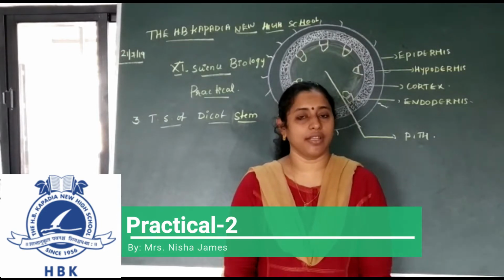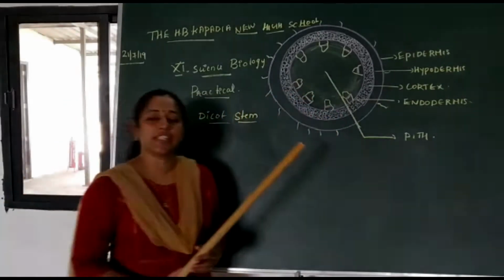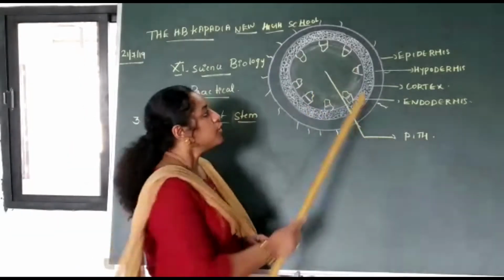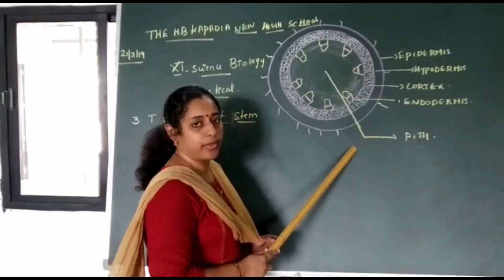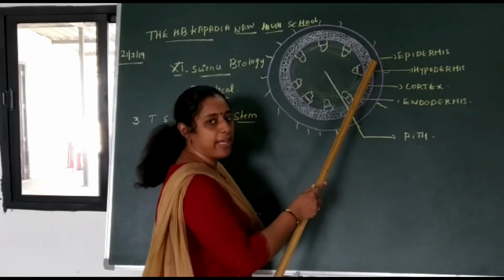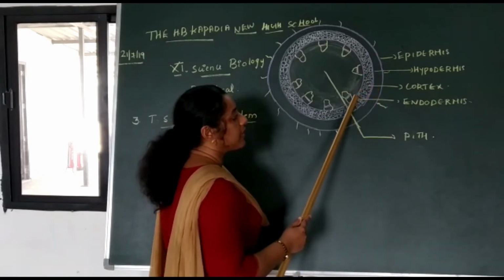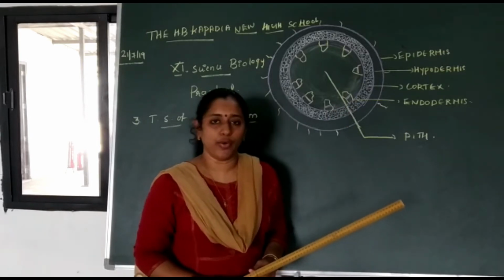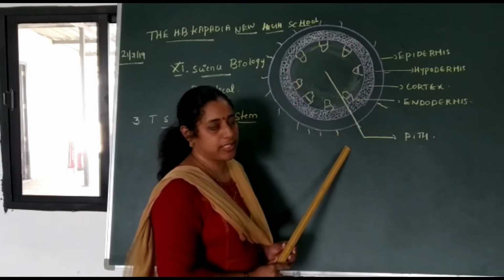Biology Practical | Practical-2 | STD-11 | NCERT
This video will cover the second Practical of Biology subject for 11-Science students.

Presented By: Mrs. Nisha James

Happy Learning!!!